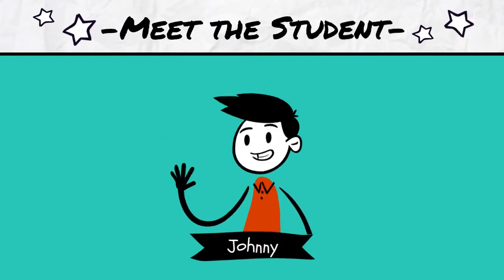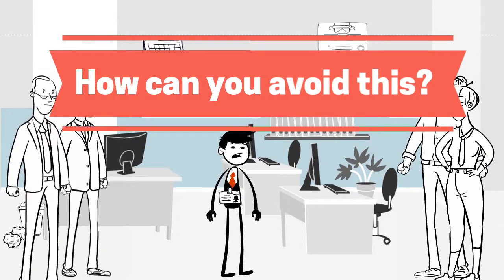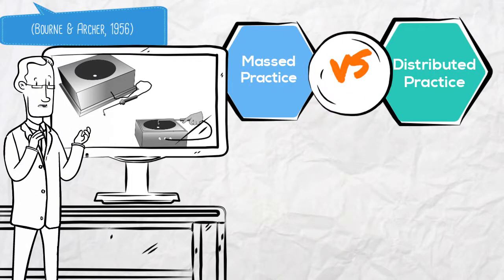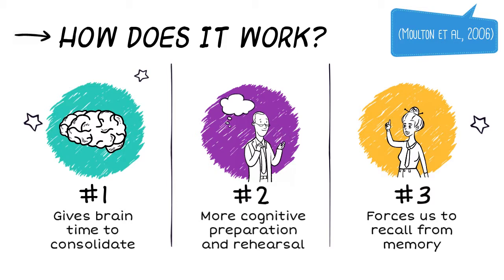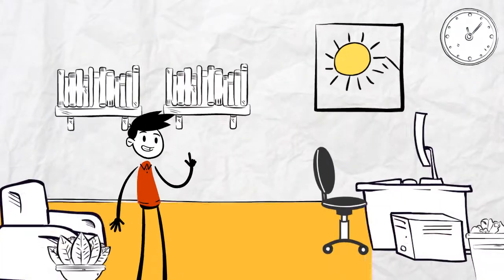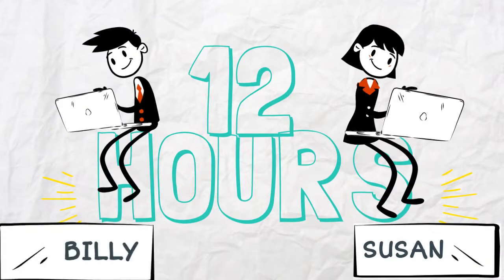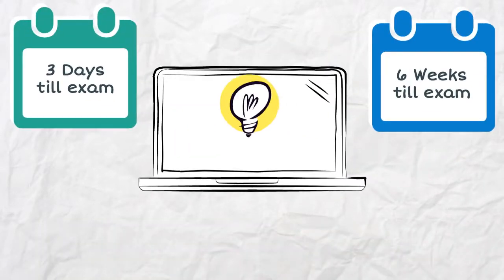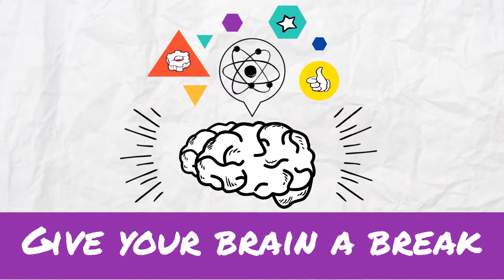Distributed Practice PSYC4191 2018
This video was produced as coursework for PSYC4191 Improving Human Performance at the University of Queensland, Semester 2018. Course co-ordinator: Prof Mark Horswill.